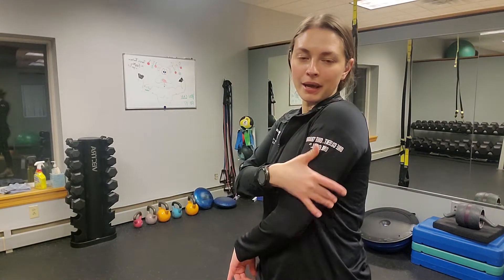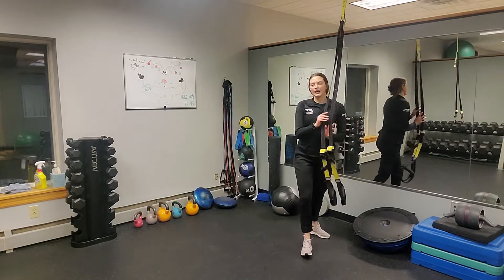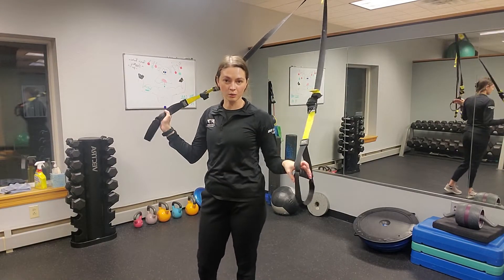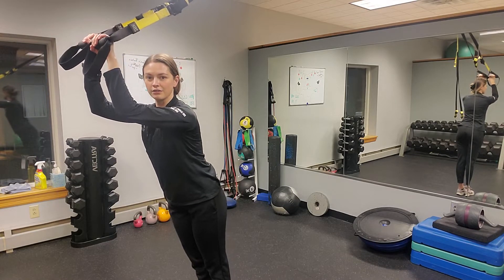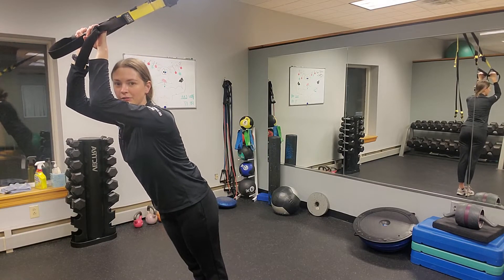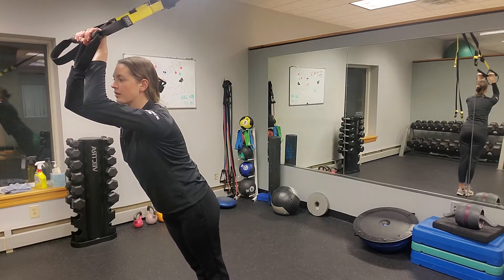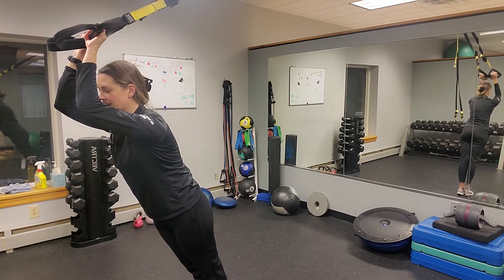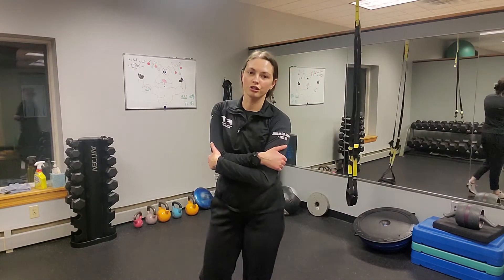Workout Wednesday: TRX Tricep Extension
Madison, our Fitness Together Wauwatosa teamlead, here to show you how to work those triceps! You will need a TRX strap and some extra room.